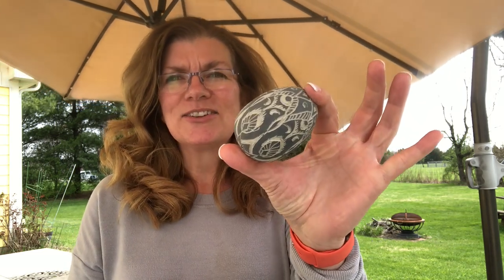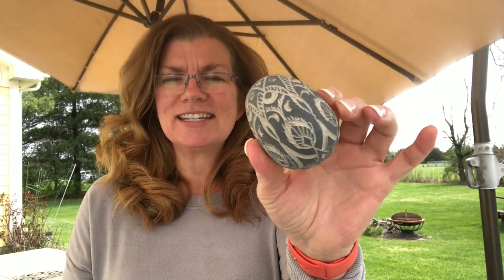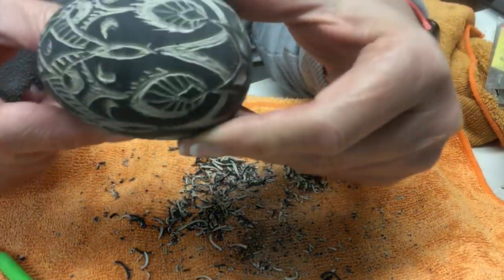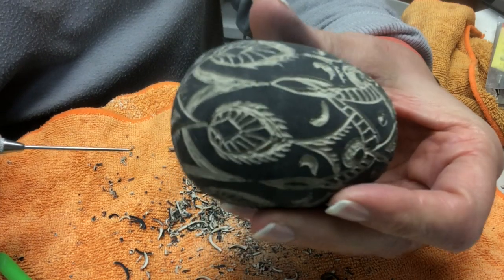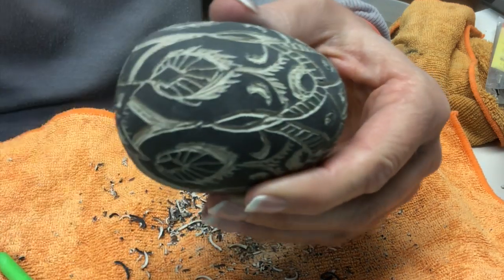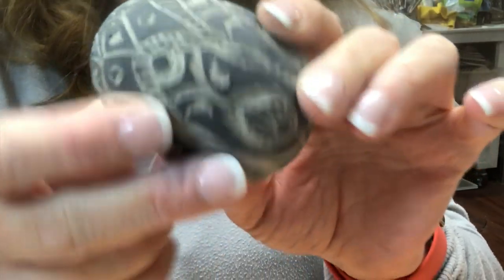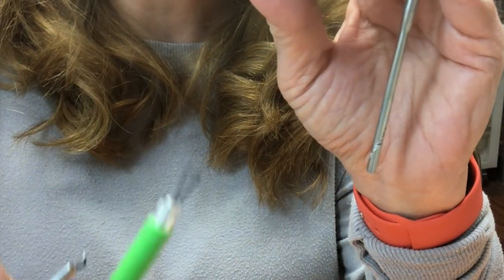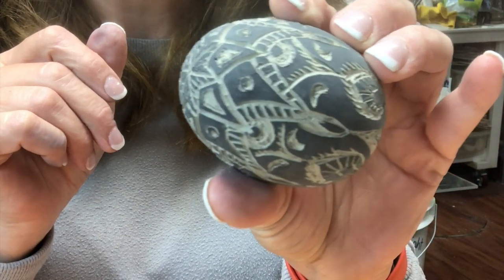Underglazing and Sgraffito Carving the Wheel Thrown Egg! Day 20 Quarantine Distraction Video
This video, I underglaze and then sgraffito carve the leatherhard egg.  I am using Amaco Jet black Velvet Underglaze, a Kemper Mini Ribbon Tool, (Triangle tip) and a Xiem Flat end mini ribbon sculpting tool, and a needle tool.

Be sure to knock off any carved debris before drying all the way, to prevent burrs after firing.

I previously threw and trimmed the eggs, and will be adding more videos on different approaches to finishing them.

This video is a follow up to day 17 video- where I threw the eggs- here is a link to that…
This technique is called throwing of the hump, and I also feature it in my demo video showing mini pieces.

Check back for tomorrow’s video on how I add more surface design before firing!